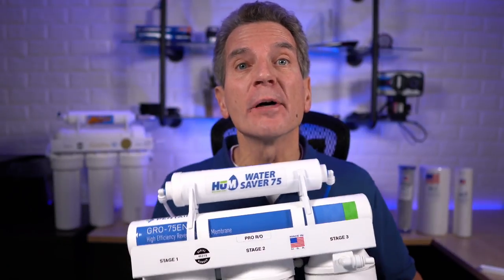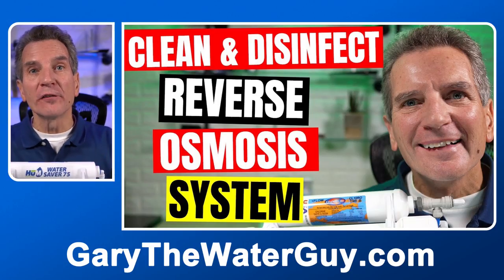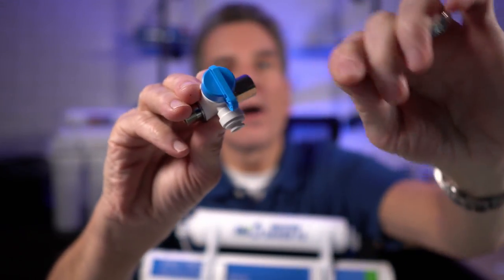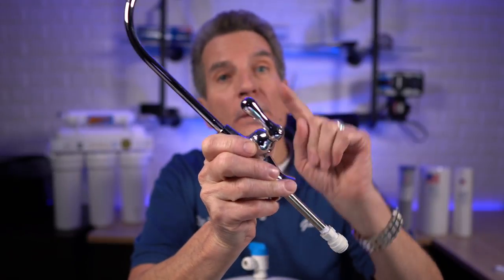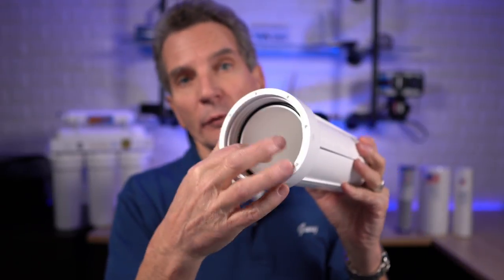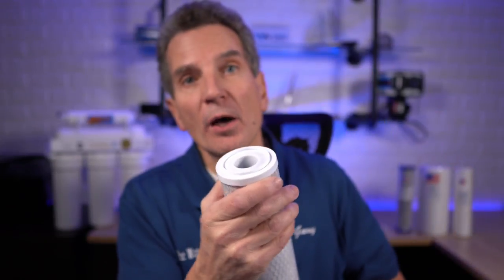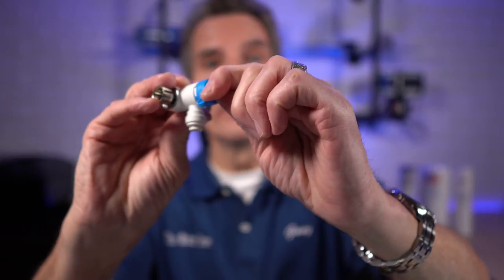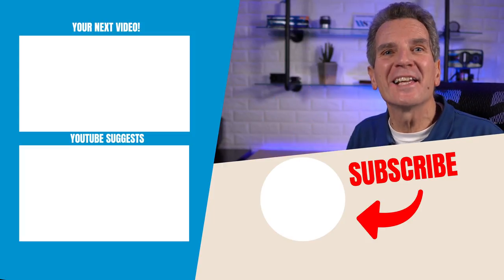HOW to CHANGE FILTERS in RO System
Do you want to save money for your family by changing your own Reverse Osmosis filters? RO systems look complex, but it can’t be all that difficult?  These filter housings look like they can be easily opened but how do you disconnect the tubing? How do you know when to change reverse osmosis filters anyway? I’m going to explain when and how to change filters in RO system, right now!
As I’m sure you know, Reverse Osmosis Drinking Water Systems are perfect for your family if you’re looking for an inexpensive source of "super pure" drinking water for your home. For a Reverse-Osmosis system to continue to operate flawlessly it needs to be maintained by replacing the filters and when needed the membrane.  If your not sure how these systems work, I’ve got a great video
Most families of 2-4 people need to replace their filters annually and the membrane when needed, this video talks about filter replacement only, I’ve got another great video on membrane replacement
If your water contains a high amount of sediment, it may be necessary to change the 1st stage cartridge more frequently. If your water contains a high amount of chlorine, it may be necessary to change the 2nd stage pre-filter more often.
If you’re planning on disinfecting your Reverse Osmosis drinking water system, this YouTube video of mine shows you how as you would complete that before putting in the new filters
If you’re not sure which replacement filters you need check out this video
1. Turn off incoming water supply and valve on the storage tank. Place a tray under the system to catch any water that spills during removal of the filter housings.
2. Open faucet to release pressure.
3. Unscrew bottom of filter housings from caps. Use the filter wrench. Discard used cartridges. I like to do this one at a time to minimize the chance of mixing up the filters.
4. Remove black rubber O-rings from grooves in housings. Wipe grooves and O-rings clean; set O-rings aside.
5. Wash out housings and rinse thoroughly.
6. Lubricate each O-ring with a coating of clean silicone grease. With two fingers, press each O-ring securely into groove below the threads of the appropriate housing. CAUTION: The rubber O-ring provides the water-tight seal between the cap and the bottom of the housing. It is important that the O-ring be properly seated in the groove below the threads of the housing or a water leak could occur.
7. Insert cartridges in the bottom of the housings. Make sure cartridge slips over standpipe in the bottom of the housing.
8. Screw bottoms of housings back onto caps securely; do not over-tighten.
4th Stage Post-Filter Cartridge: post-filter should be replaced every twelve months.
1. Remove filter from bracket and remove tubes from fittings by pressing in collar around the fitting while pulling the tubing out with your other hand.
3. NOTE: If quick connect fittings need to be installed, tape threads of fittings with 3 wraps of plumber tape and attach to filter. NOTE: The filter has an arrow on it showing the direction of flow. The tee fitting connects to the inlet side of the filter and the elbow fitting attaches to the outlet side. NOTE: Hand tighten fittings, then tighten with wrench 1/4 turn.
4. Attach 4th stage filter to bracket with the tee fitting on the right hand side.
5. Attach tubes to fittings by pushing in until the tube stops. Check to see if tube is in place by trying to gently pull tube out Turn on cold water supply. Check for leaks. Continue to check periodically to make sure no leaks develop.
Click here for your next video on Reverse Osmosis water filtration and I’ll see you there!

2) LET’S CONNECT!

3) CONTACT!

4) SHOP!